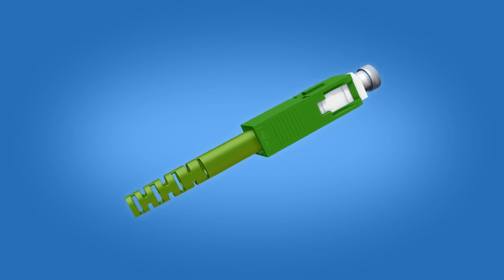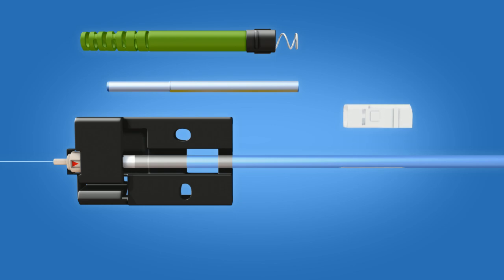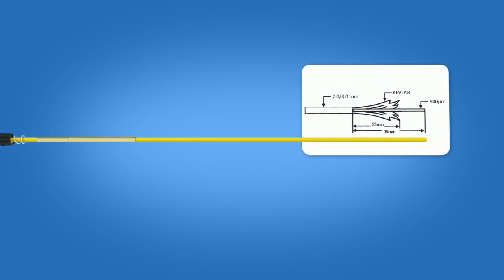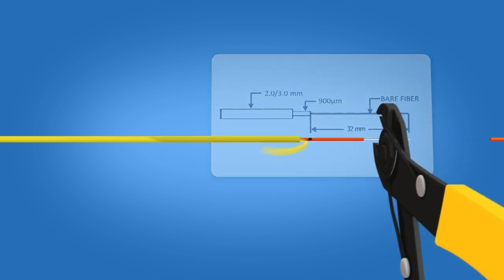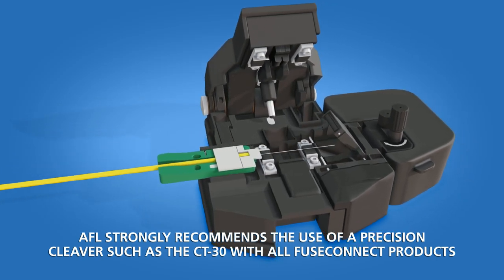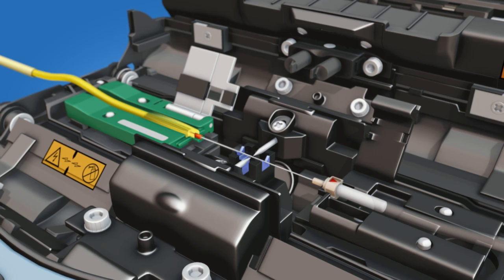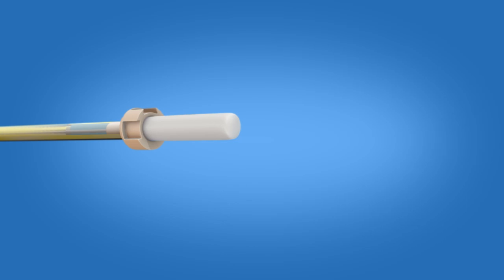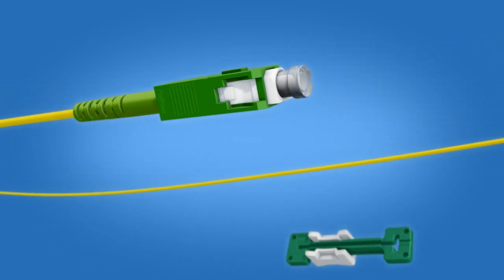Installation Instruction for SC/APC FUSEConnect® Fusion-Spliced Connectors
This installation video is applicable for AFL’s splice-on SC/APC FUSEConnect connectors on 2 and 3 millimeter diameter simplex cable. These step-by-step instructions demonstrate the termination of a 3 millimeter SC APC FUSEConnect connector using a Fujikura 70S fusion splicer.